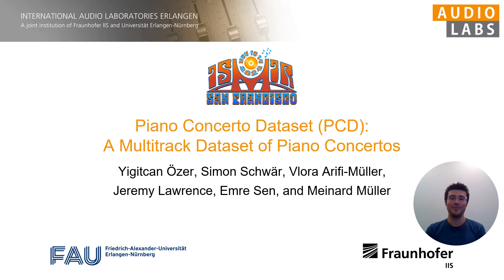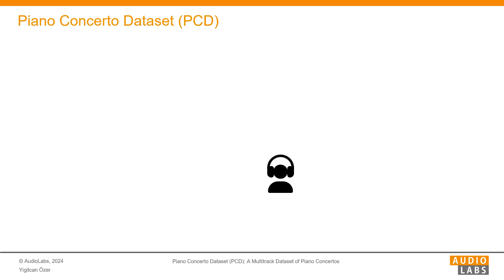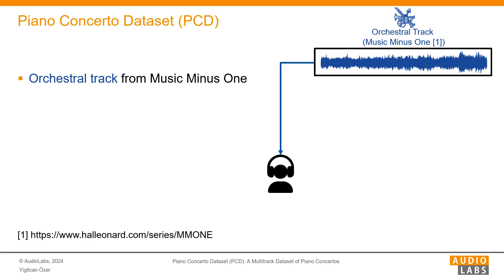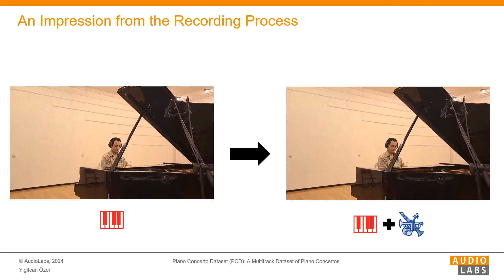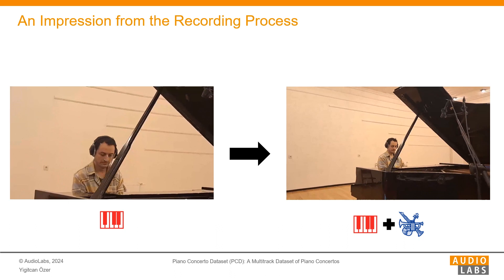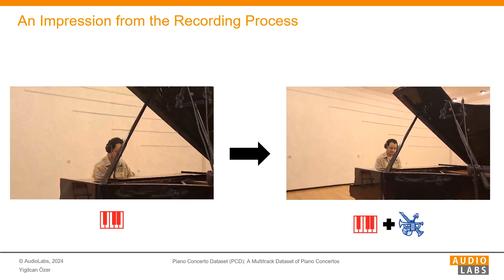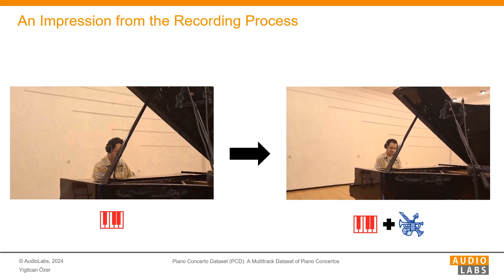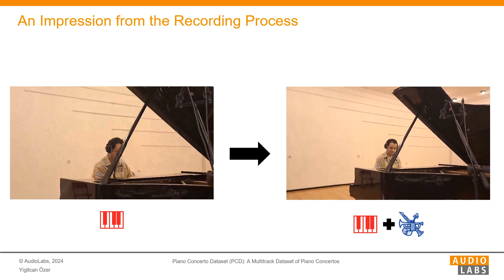Piano Concerto Dataset (PCD): A Multitrack Dataset of Piano Concertos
Y. Özer, S. Schwär, V. Arifi-Müller, J. Lawrence, E. Sen, and M. Müller, "Piano Concerto Dataset (PCD): A Multitrack Dataset of Piano Concertos," Trans. Int. Soc. Music Inform. Retrieval (TISMIR), vol. 6, no. 1, pp. 75-88, 2023. doi: 10.5334/tismir.160. [Online]. Available